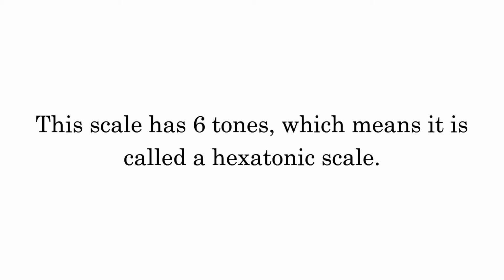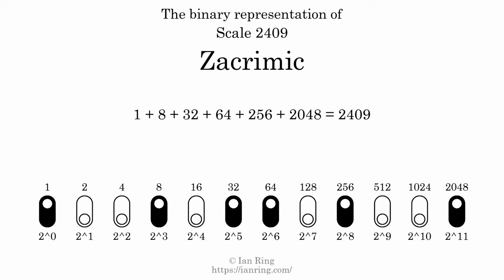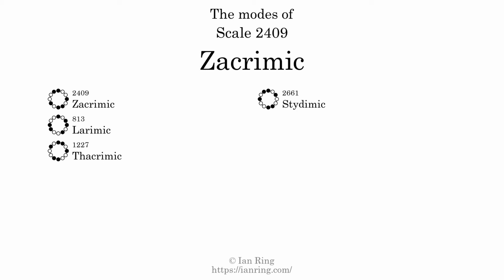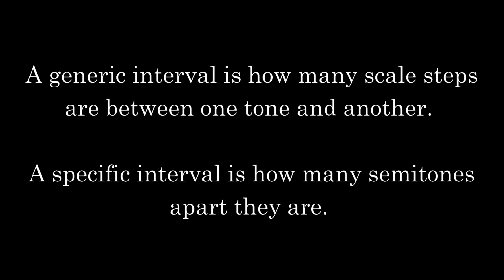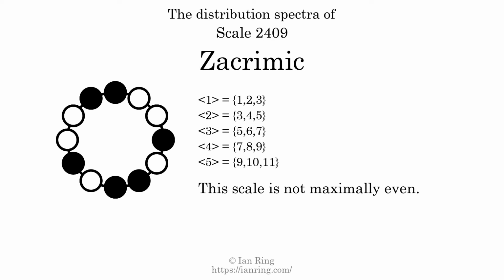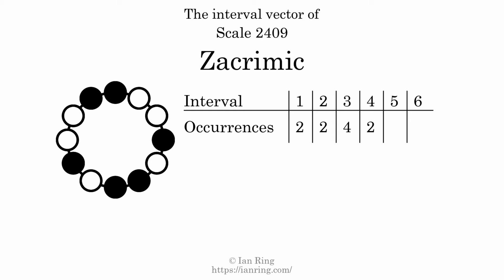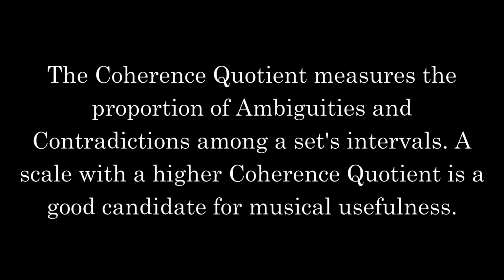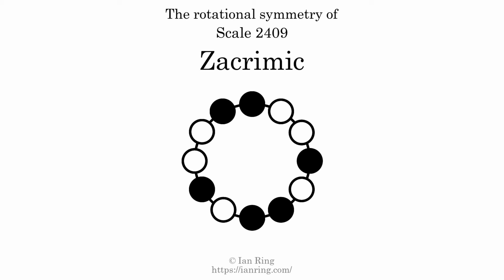Scale 2409: Zacrimic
More than you will ever need to know about Scale 2409, a hexatonic scale also known as "Zacrimic". Part of an enormous series of scale analysis videos by The Exciting Universe Of Music Theory.